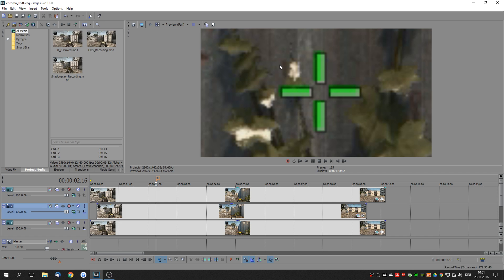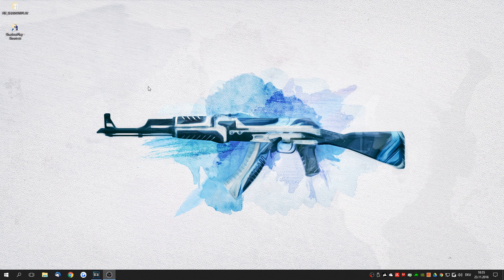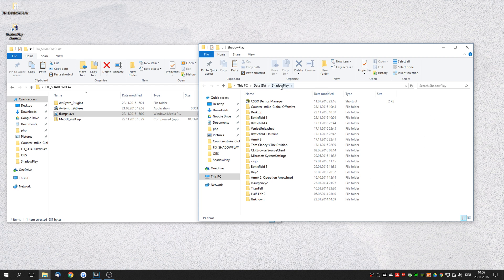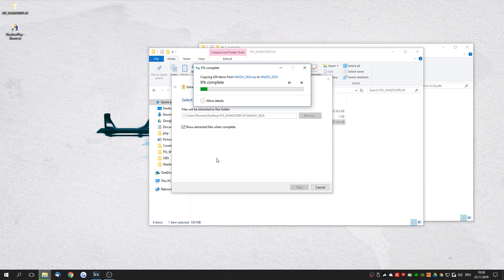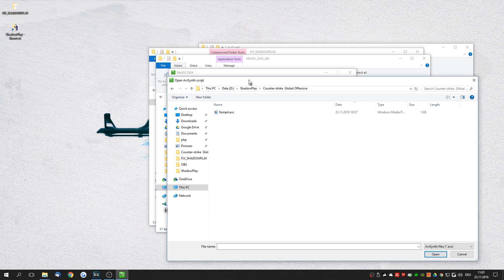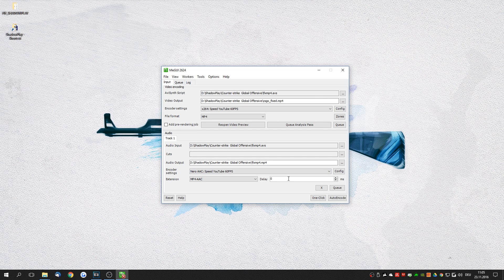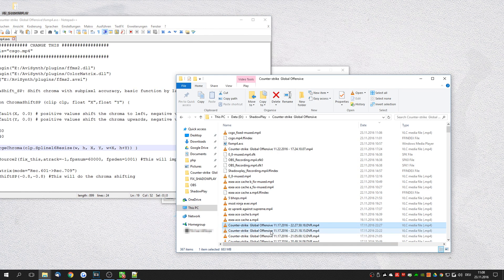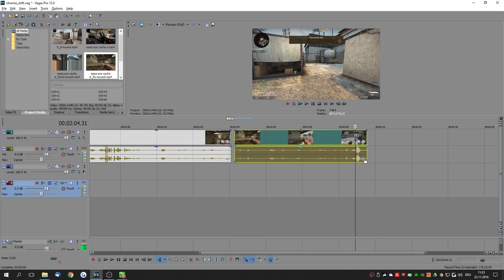How To Fix Nvidia Shadowplay Chroma Displacement (1440p)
If you are using Nvidia Shadowplay together with a 2K monitor (1440p) you might have noticed that the colors do not align with the image. In this video I explain how to fix the chroma displacement of Shadowplay recordings using AviSynth and MeGUI.

How to install:
1. Install AviSynth
2. Copy all plugins from the AviSynth_Plugins folder to your AviSynth installation (e.g. C:\AviSynth\plugins)
3. Copy the fixmp4.avs file into your shadowplay recording directory
4. Open the fixmp4.avs in a text editor and insert the file name of the file to be fixed as well as the installation directory of AviSynth
5. Extract MeGUI_2624.zip
6. Run MeGUI.exe from the extracted files
7. Click Options - Settings - External Programm Configuration and enable NeroAacEnc and change location to FIX_SHADOWPLAY/MeGUI_2624/MeGUI_2624_x86/tools/eac3to/neroAacEnc.exe

How to convert:
1. Click the *...* icon for the AviSynth Script and load the fixmp4.avs file
2. Edit Video Output to your liking
3. Make sure to have "Speed YouTube 60FPS" under both Audio and Video Encoder Settings
4. Click on AutoEncode
5. Make sure to select "No Target Size" under Size and Bitrate
6. Click on Queue